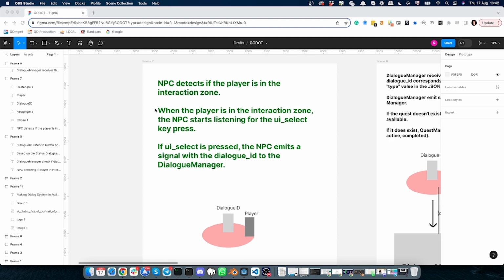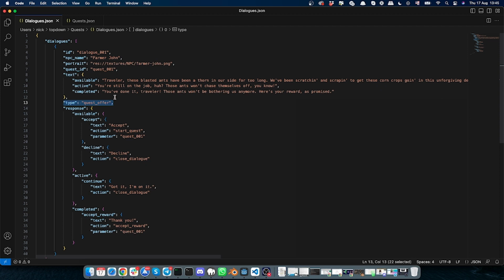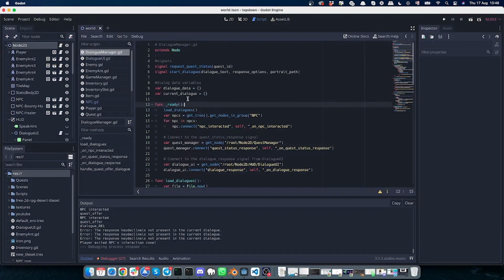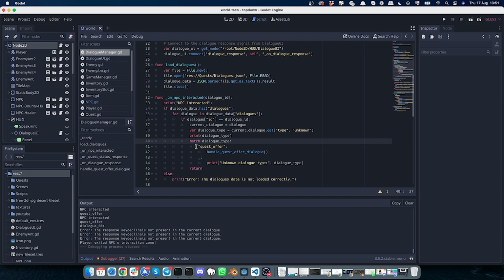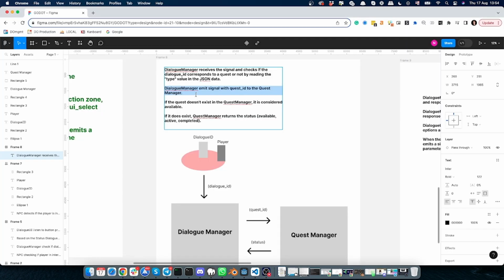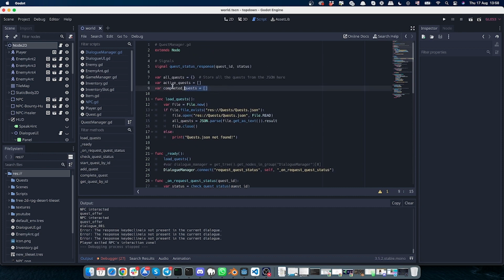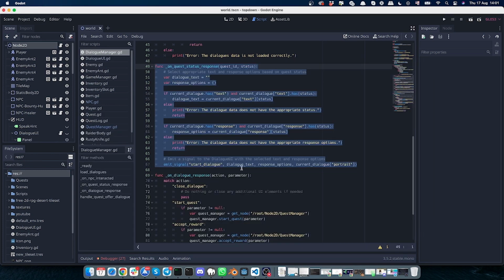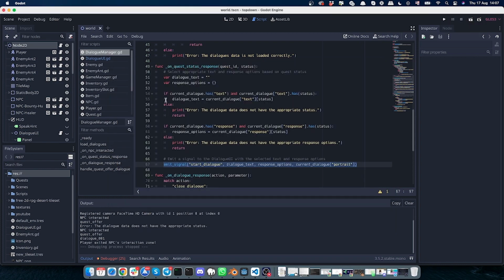(Part 2) How to make Dialog System for Action RPG Game in Godot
This video explains how to connect the Dialogue Manager with Quest Manager and Dialogue UI